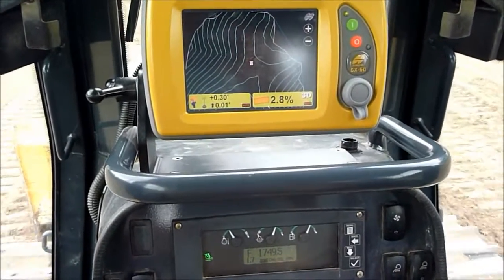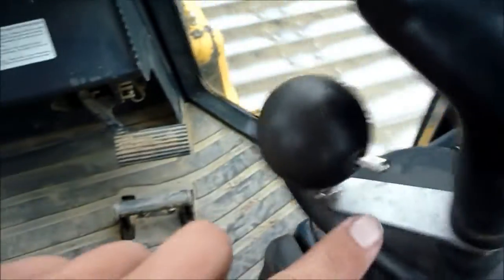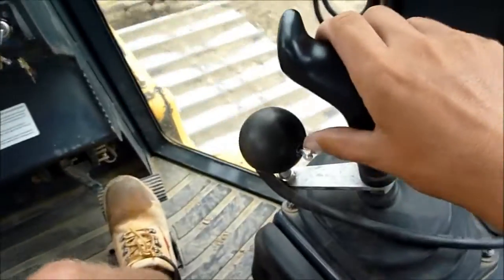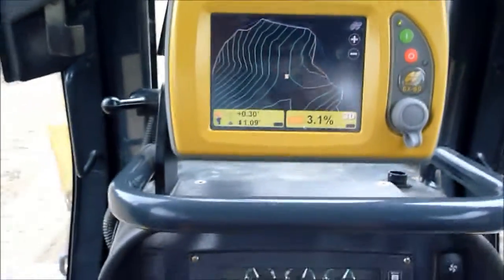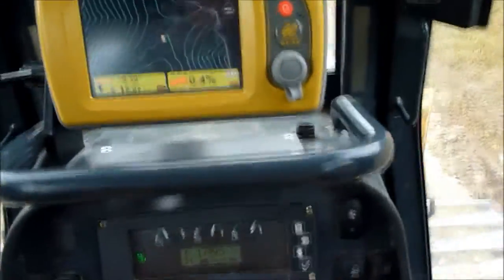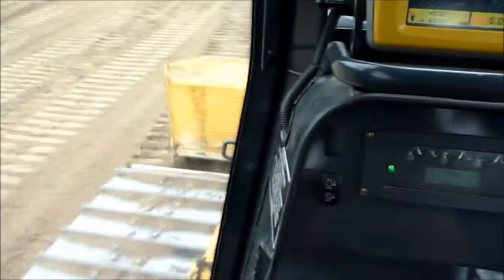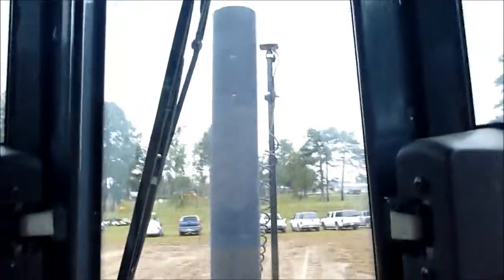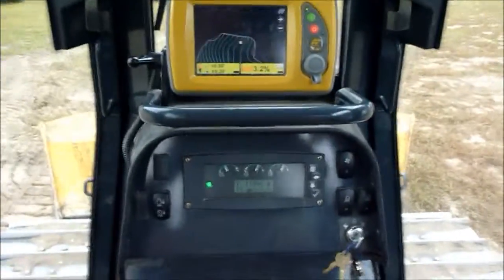Deere 700H Dozer with TopCon GPS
I figured out how to get the GPS to run